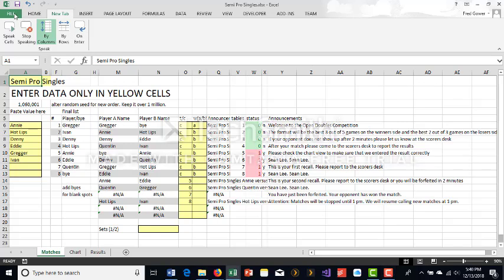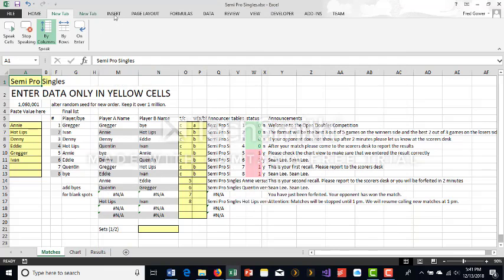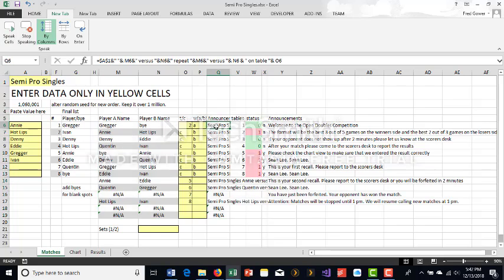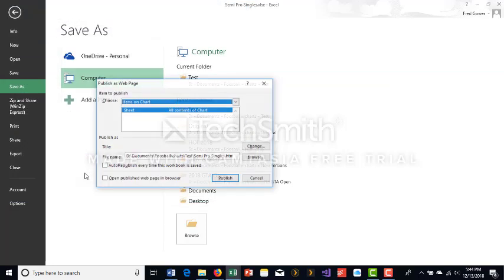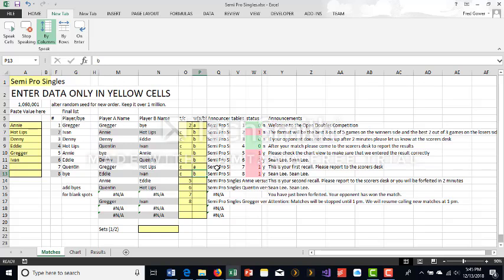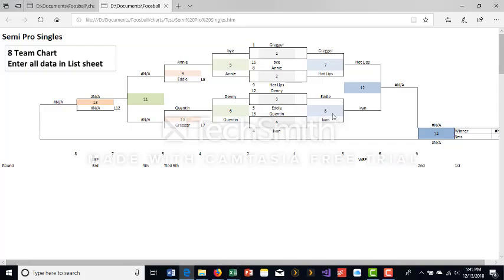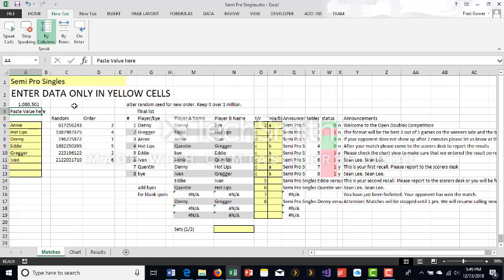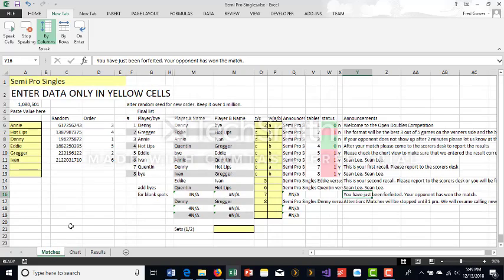3 Test Event Advanced Features (More)